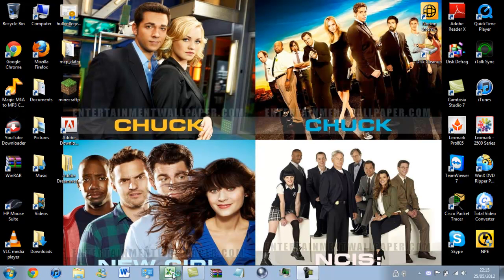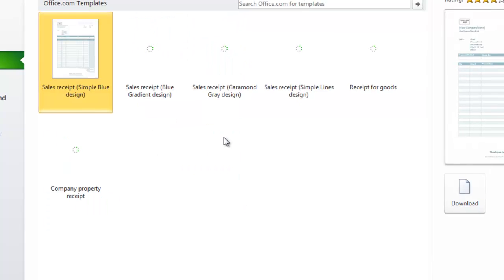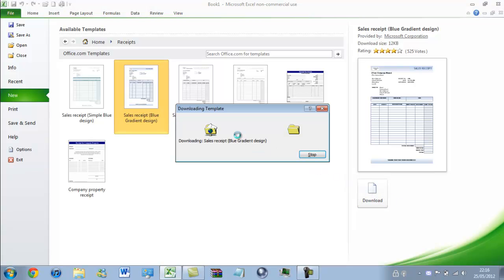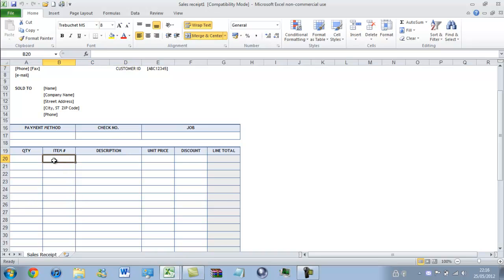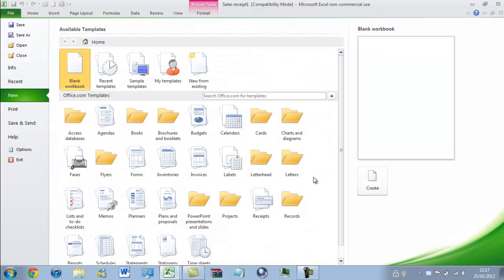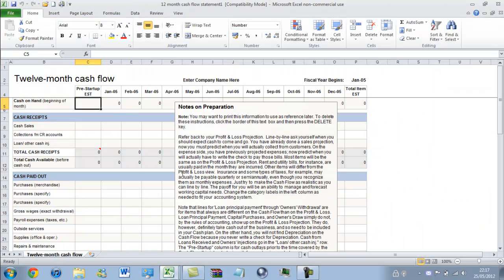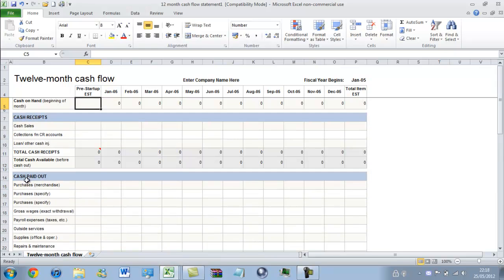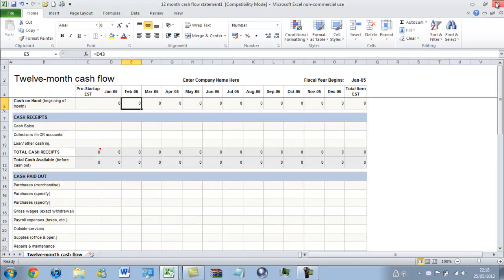How To Use Excel Templates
PLEASE READ!!!
Hi Guys, in this video I show you how to use the document templates in Microsoft Office Excel 2010.